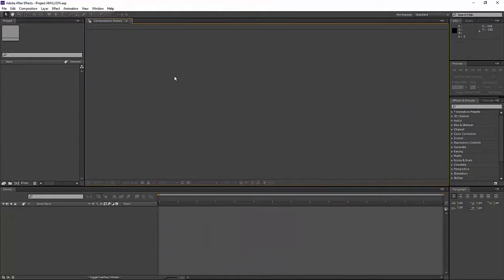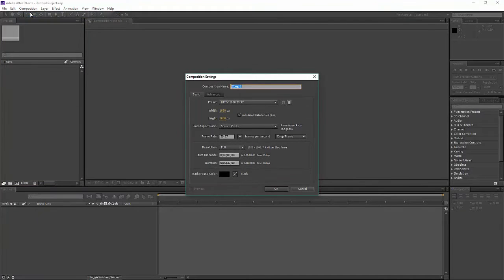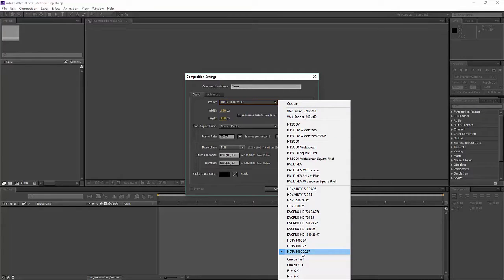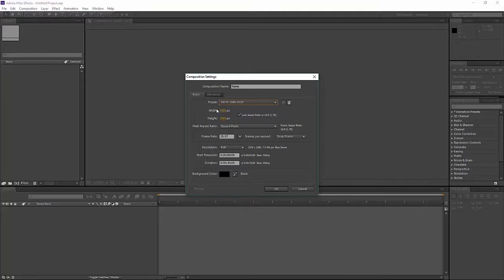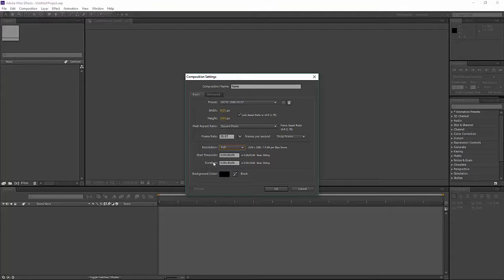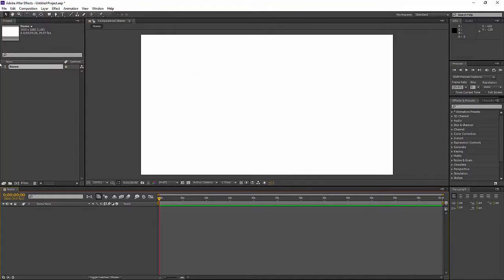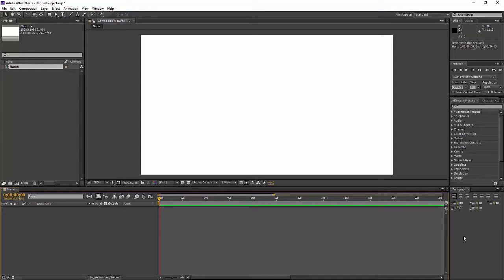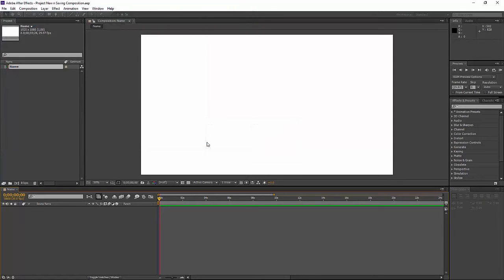After Effects Tutorial Video 2 - New n Save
How to create a new project/composition and how to save your project/composition in Adobe After Effects CS6;